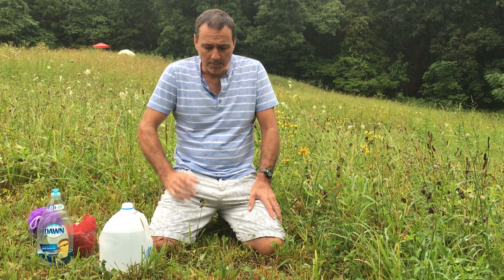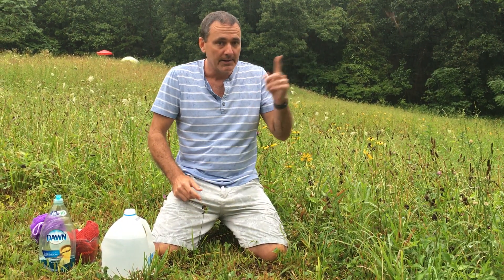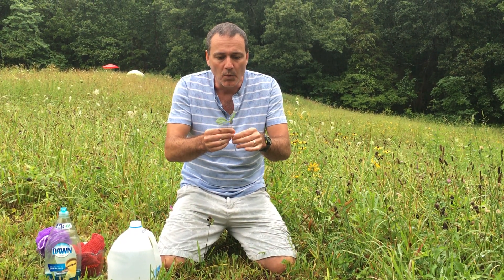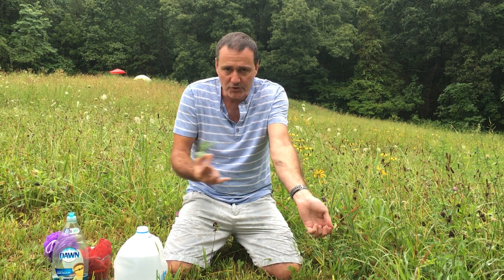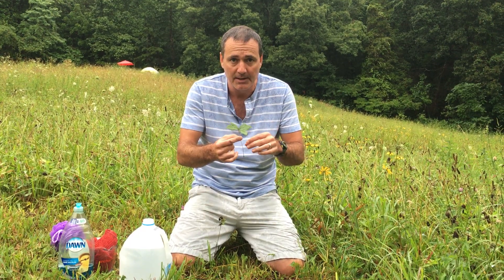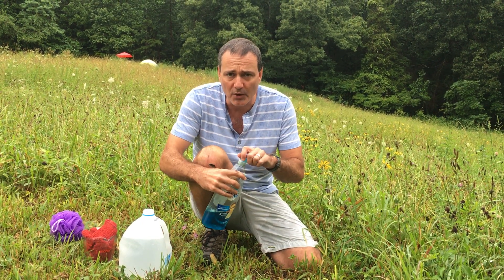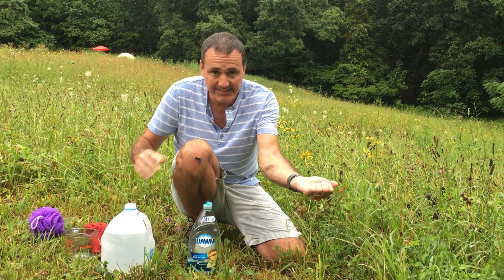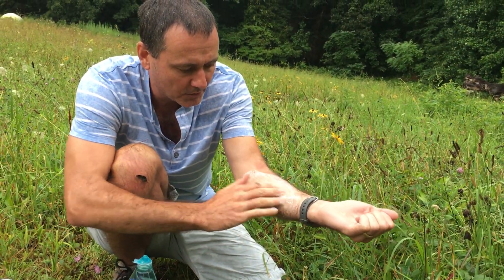Poison Ivy What To Do If You Come Into Contact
If you've had poison ivy in the past, you know how nasty it can be. Check out this video to find out how to never have  a serious poison ivy rash ever again.